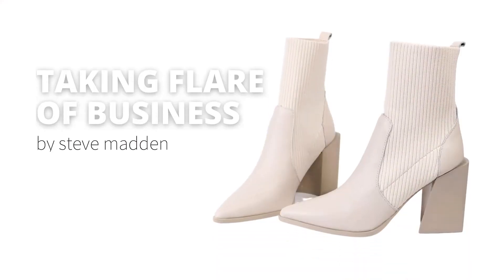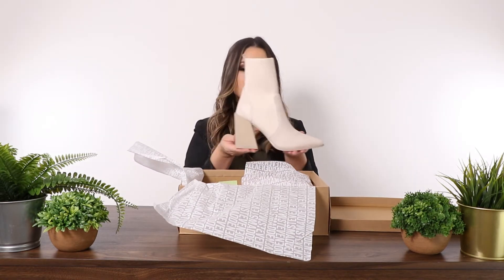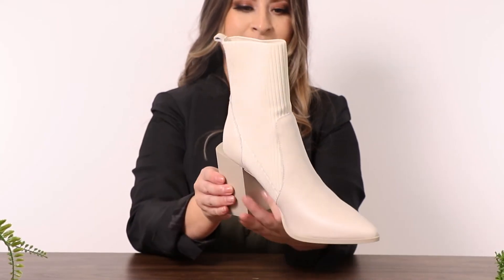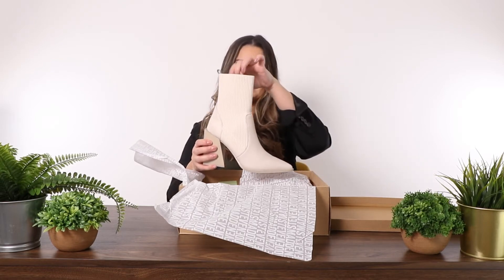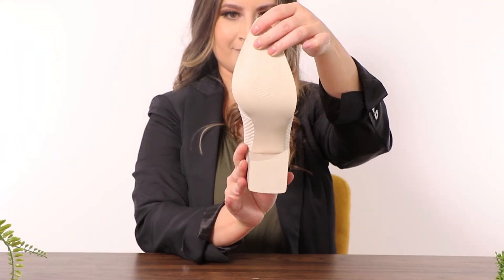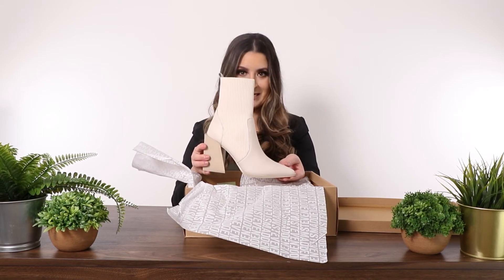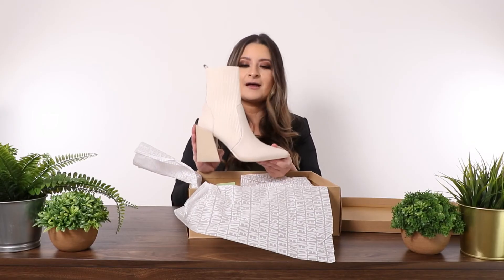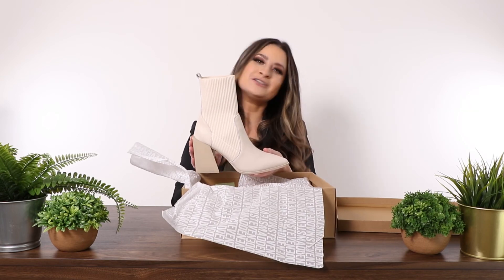Shoe Review! Steve Madden Taking Flare Of Business Bootie - Bestseller!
Check out the women's Steve Madden Taking Flare Of Business Tackle Bootie in bone designed with a stretchy ribber fabric, leather upper, offset block heel, and a pointed toe silhouette - so chic!